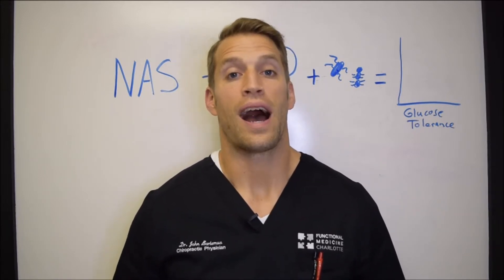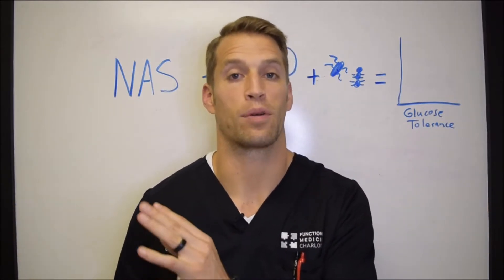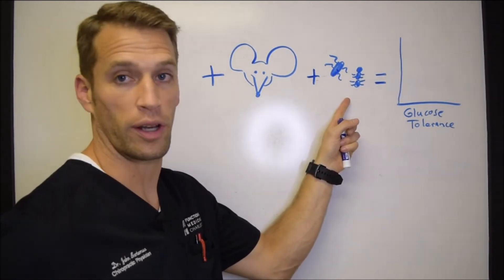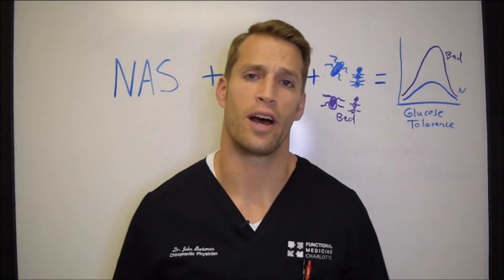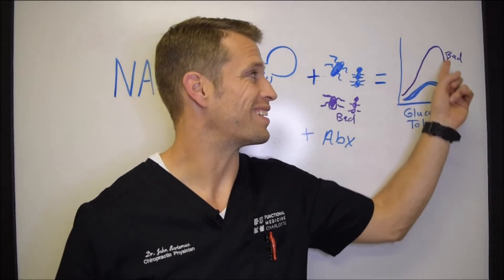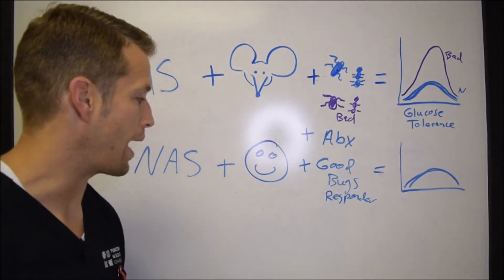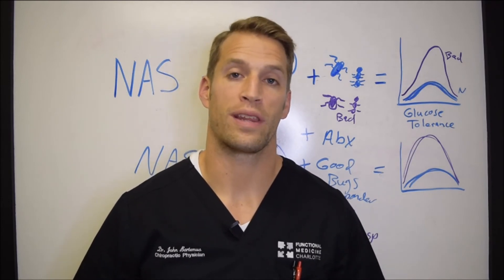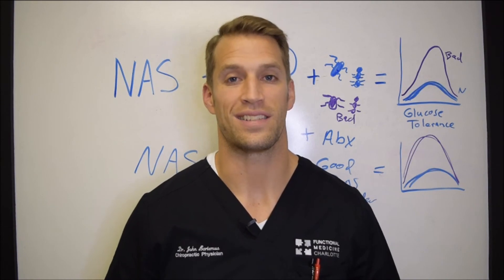Gut Microbiome and Artificial Sweeteners Don't Mix - Functional Nugget #417